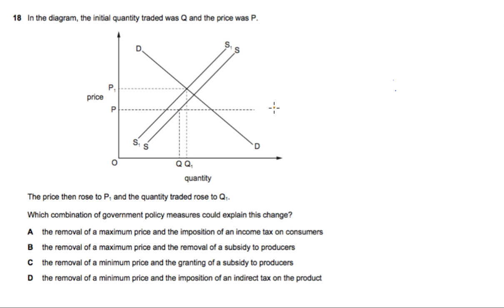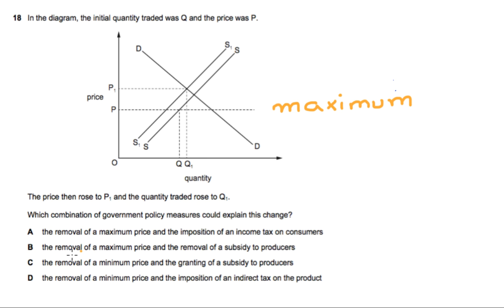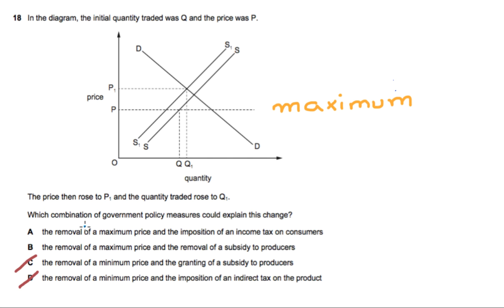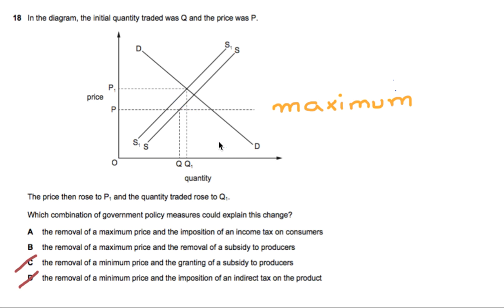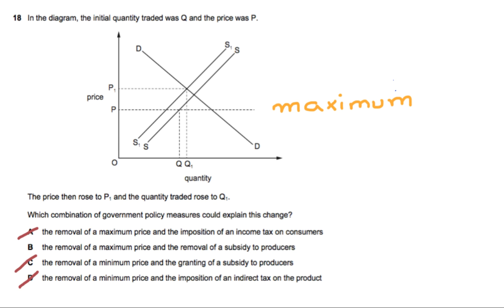A Level Economics June 2014 Paper 1 Question 18